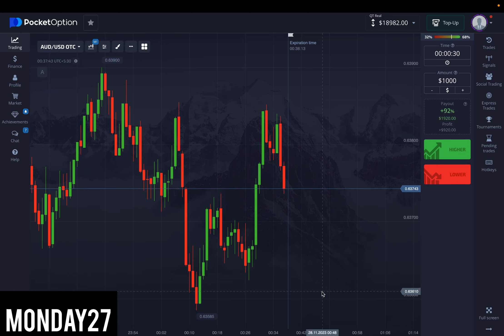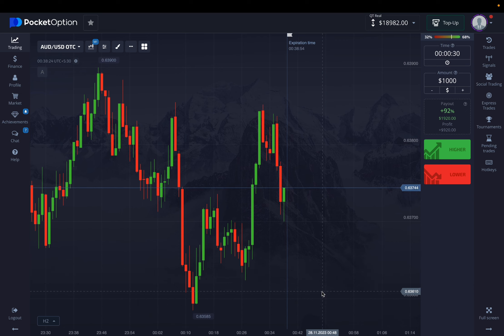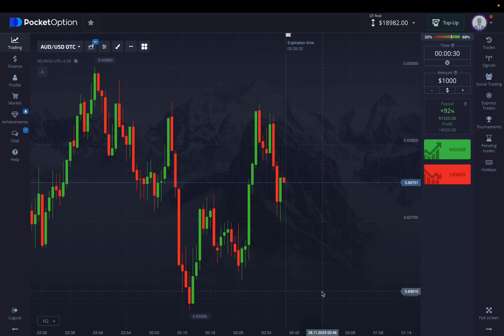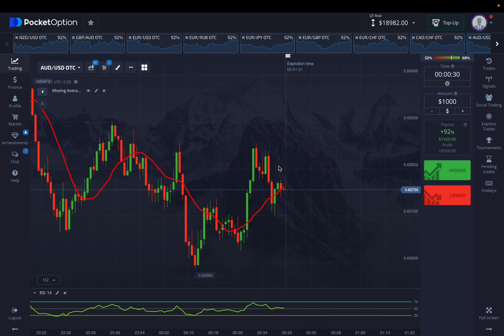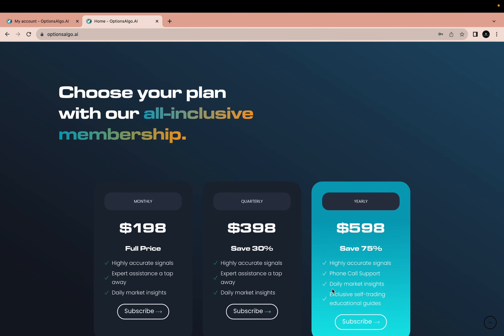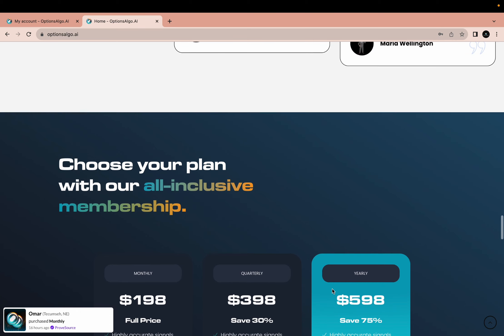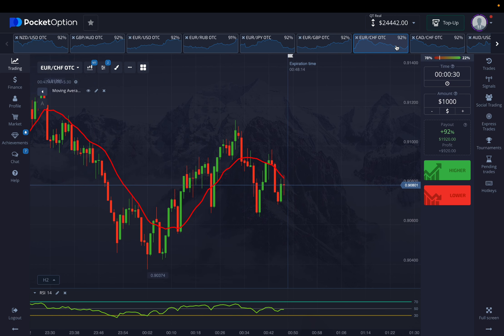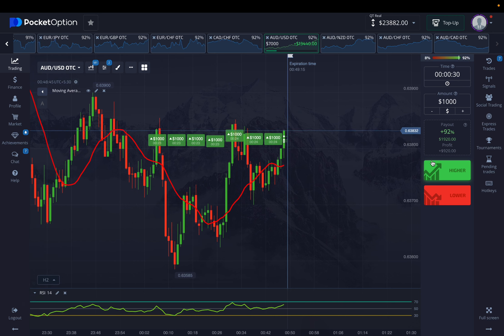I Made $39,842 on Pocket Option in 5 Minutes with the 30-Second Phoenix Raising Algorithm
In this jaw-dropping video, witness firsthand the incredible success story of how I raked in a staggering $39,842 on Pocket Option using the revolutionary 30-Second Phoenix Raising Algorithm. Discover the secrets behind this lightning-fast strategy that allowed me to capitalize on rapid market movements and turn mere seconds into substantial profits. If you're intrigued by the world of trading and eager to unlock the potential for substantial earnings, don't miss out on this revealing journey into the realm of high-stakes trading with real, tangible results. Join me as I break down the steps, share invaluable insights, and showcase the power of the Phoenix Raising Algorithm in action. Get ready to be inspired and motivated to take your trading endeavors to new heights